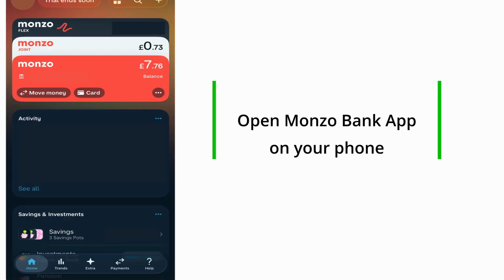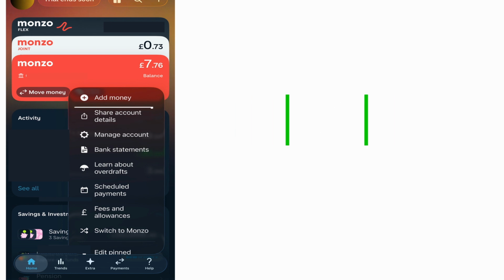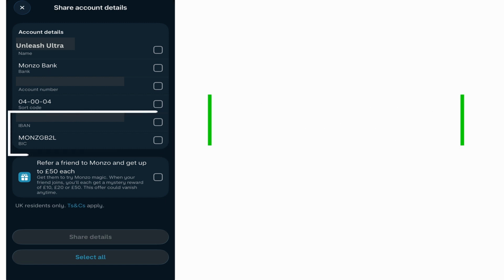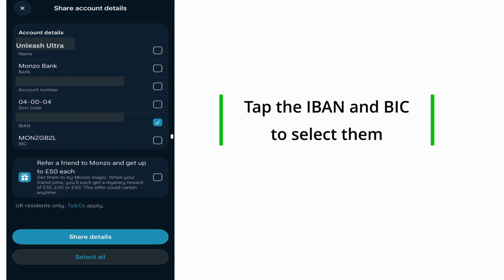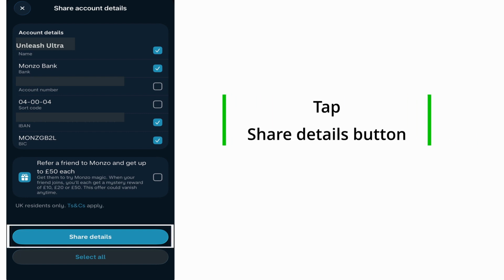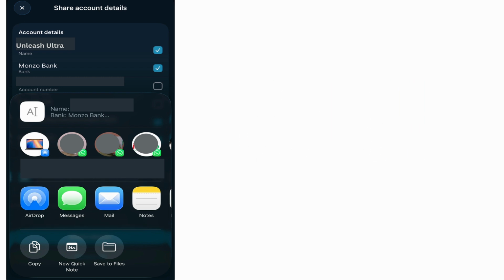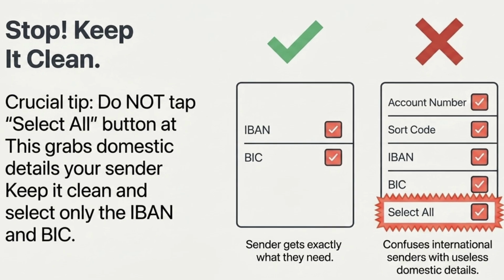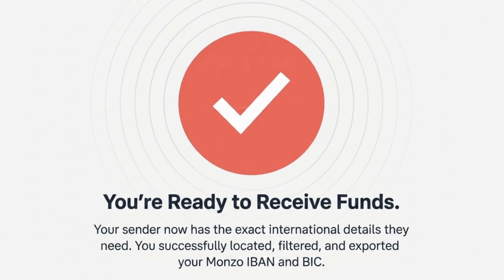Find Monzo Bank IBAN & BIC/SWIFT code Account Details to Receive International Transfers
Need to receive Pounds from abroad but can't find your Monzo IBAN and BIC/SWIFT code? In this short tutorial, you will learn exactly where to find your Monzo bank account details for international transfers on the app in under 60 seconds!

⏱️ Timestamps:
0:00 - Intro
0:20 - Open the Monzo App & Options Menu
0:42 - Find Monzo Account Details
1:01 - Select Monzo IBAN & BIC international account details
1:17 - Share vs. Copy Monzo account details
1:31 - Tips to Select the right Monzo account details